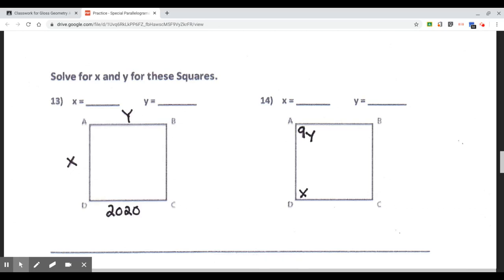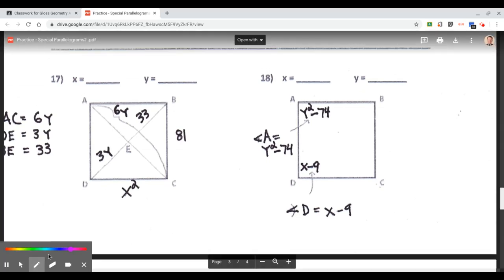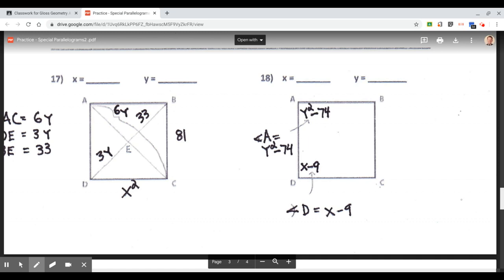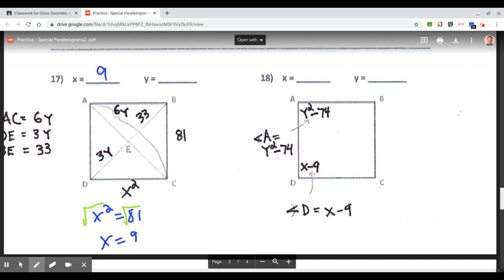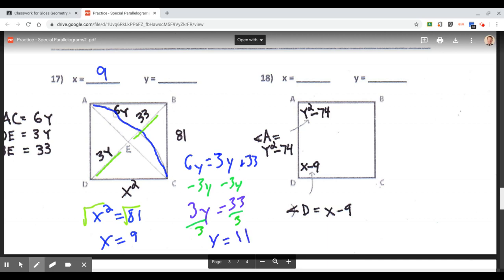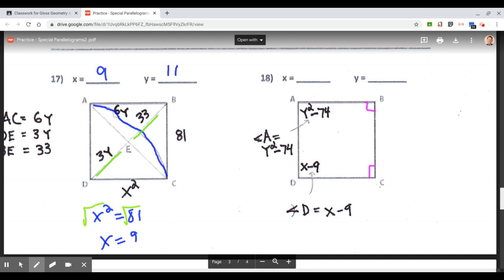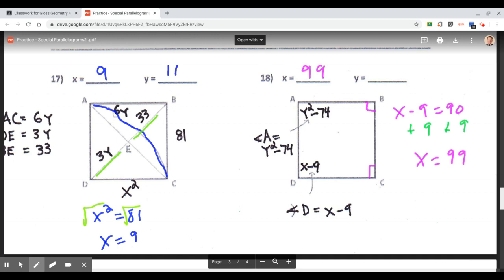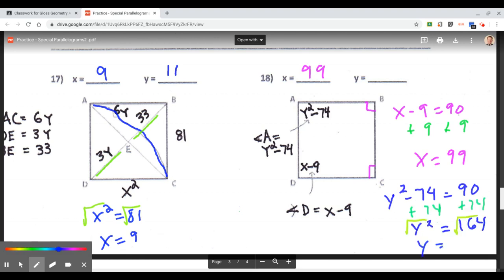Video 3 - Square Math